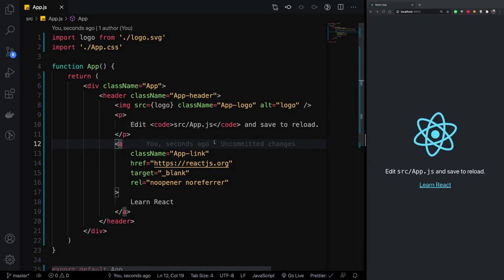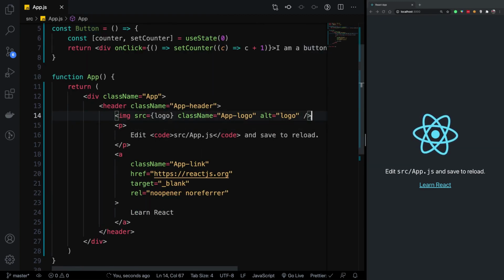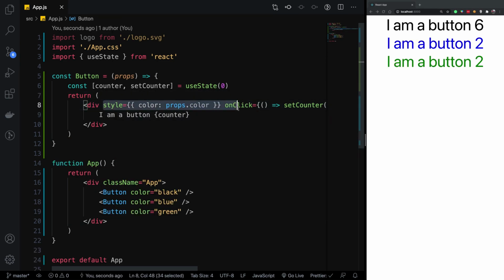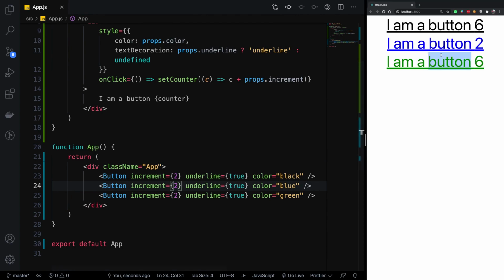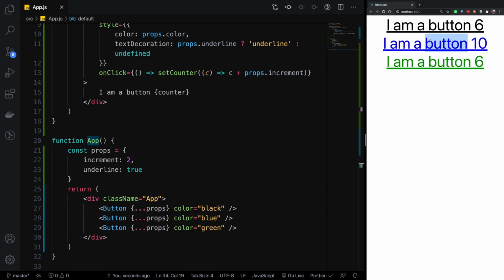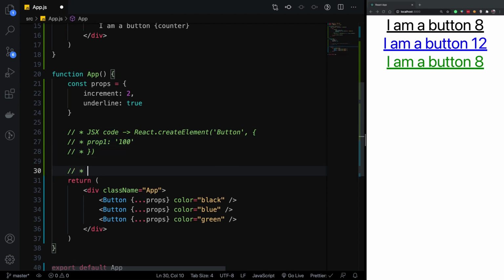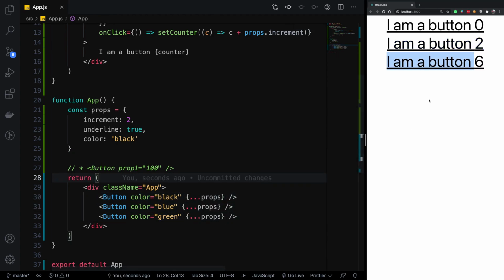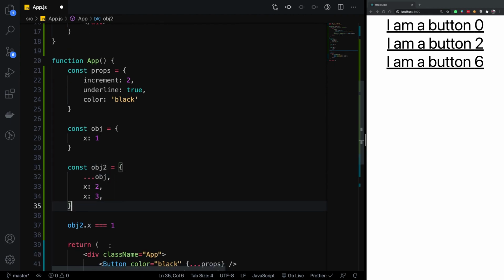React Destructuring Props: Simplify Your Code and Improve Performance #2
In this video, we will explore how to effectively use destructuring props in React functional components. Destructuring allows us to extract specific values from a props object, making our code more concise and readable. We will cover the basics of destructuring, including object and array destructuring, and then dive into more advanced techniques such as nested destructuring and default values. By the end of this video, you will have a strong understanding of how to use destructuring to improve the readability and maintainability of your React code.